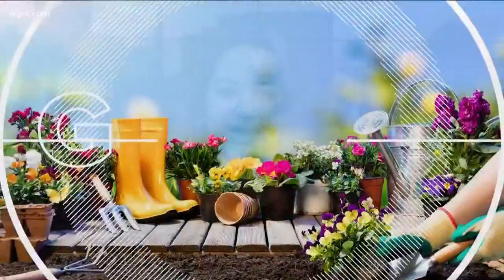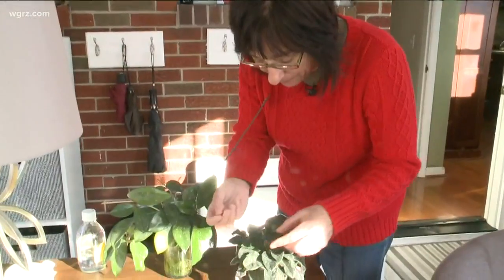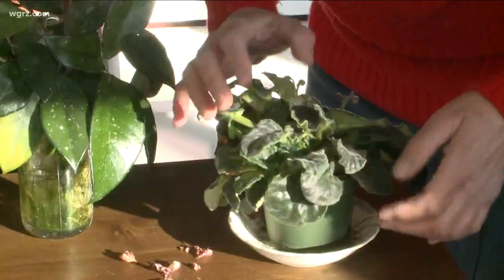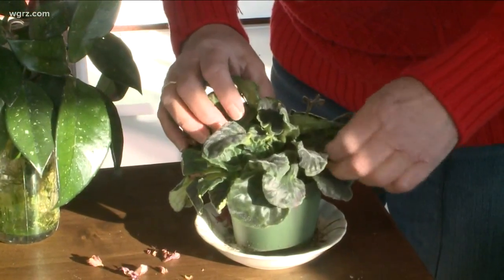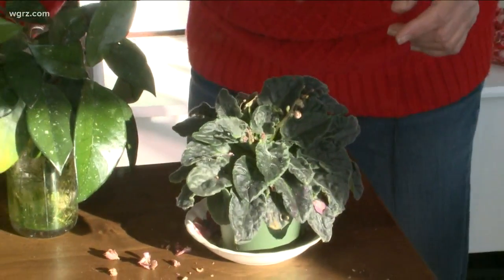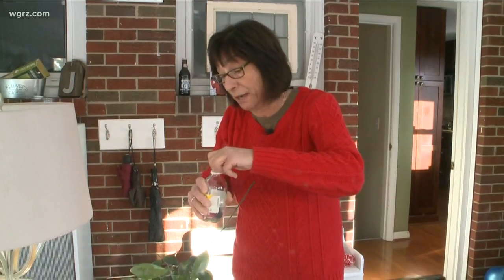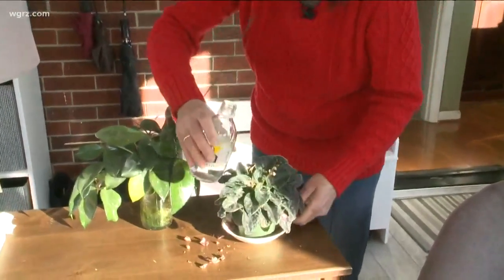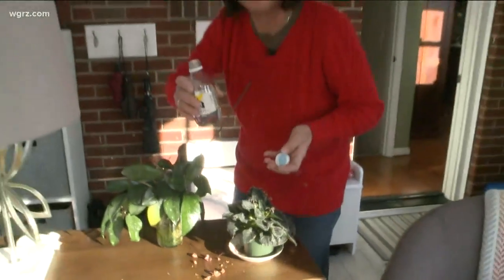2 the Garden: Watering your plants with soda water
Gardening expert Jackie Albarella explains the benefits of watering your plants with soda water.